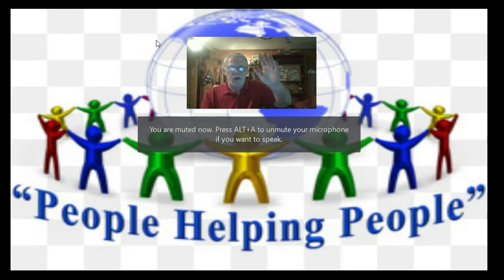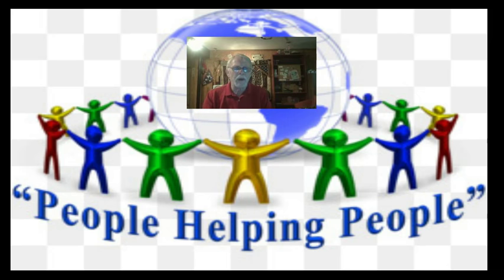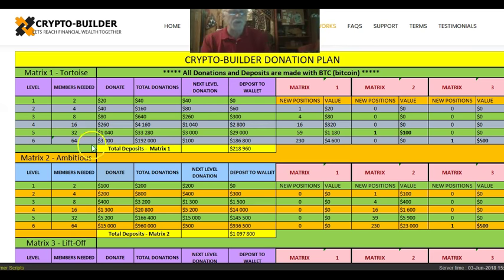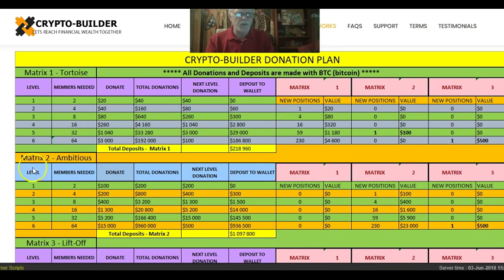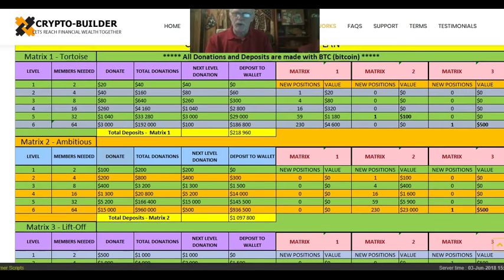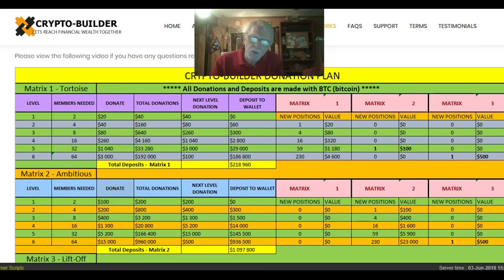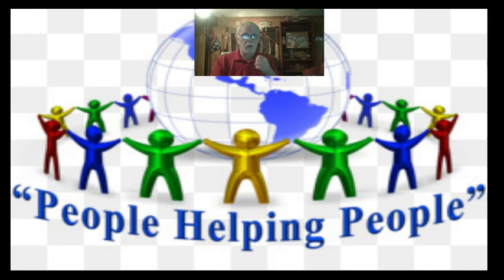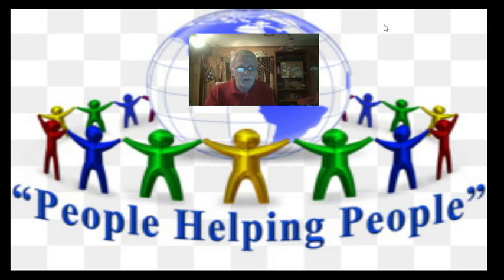Take Your Bitcoin Voyage Along With Our Members and Friends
Is Where To Meet New People From Around Our World, Make New Friends and Help Someone In Need.